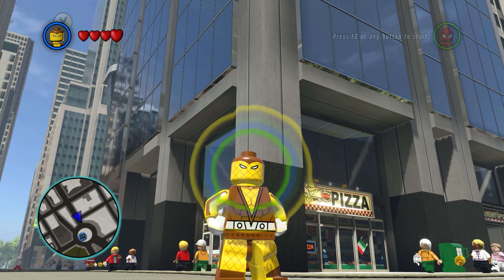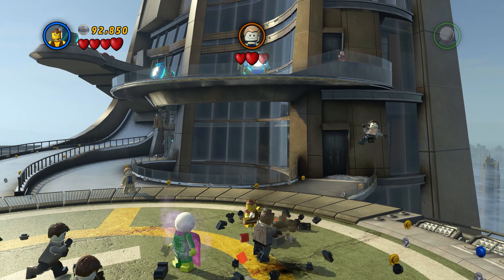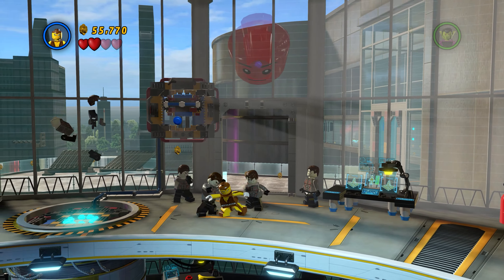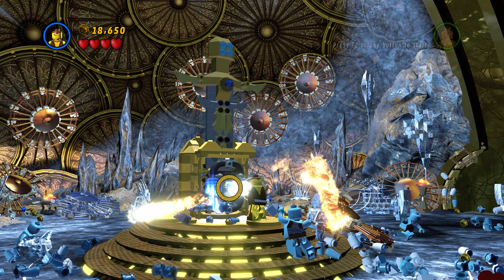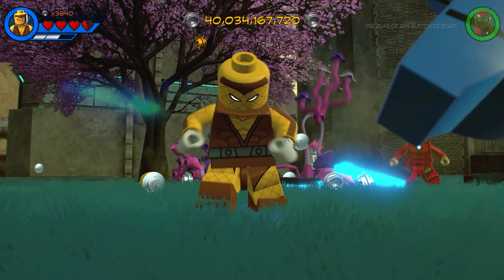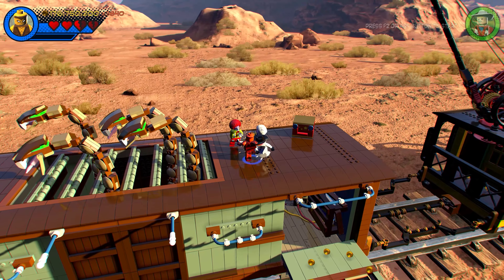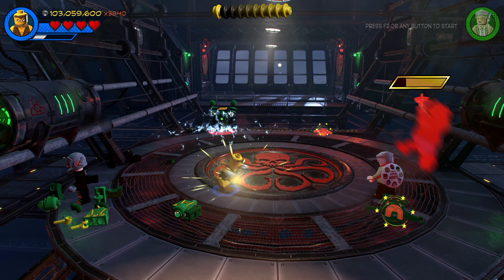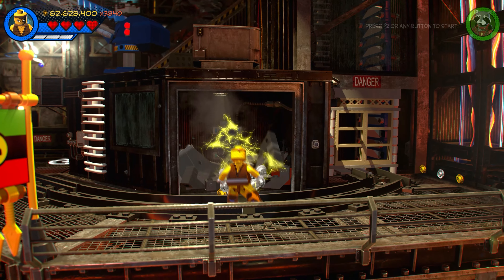This LEGO Spider-Man Villain is Shocking!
From LEGO Star Wars to LEGO Marvel , Dimensions and more LEGO Game Clips from RuggedEagle.

-LEGO Marvel